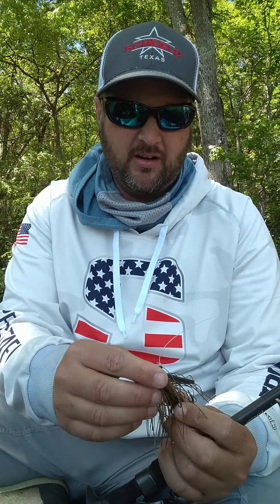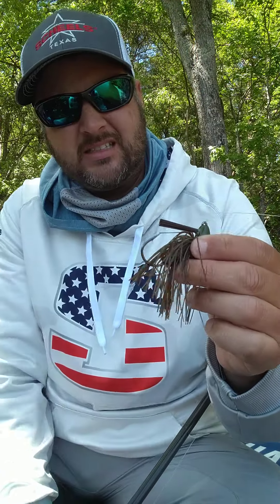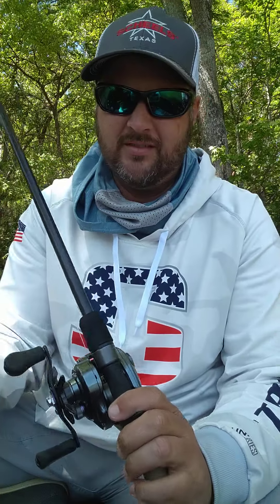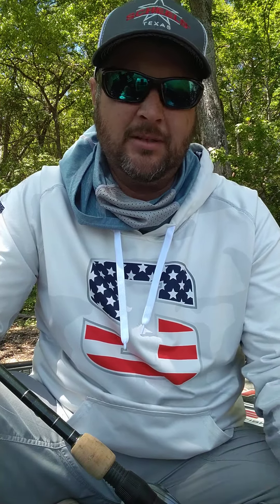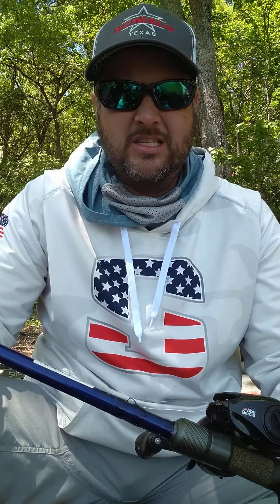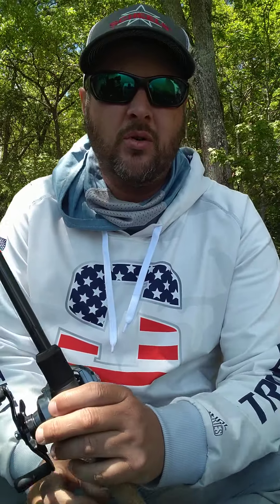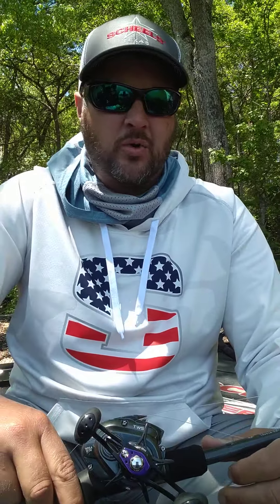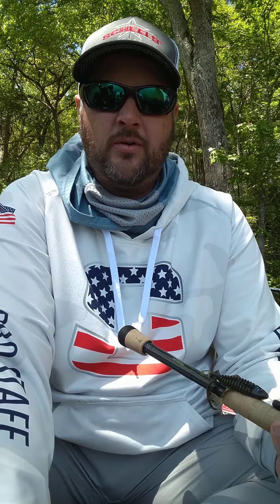Lake Chickamauga Tackle Talk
A full break down of the​ @stcroixrodsvideo rods, reels, @sunlineamerica646 line, and lures I used in my 18th place finish in the 2022 Bassmaster Elite Series on Lake Chickamauga.